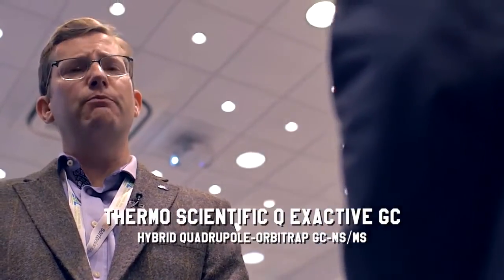Solving the challenges of Leachable pharmaceutical impurities using a full analytical portfolio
Extractables and leachable compounds are a complex and ever growing list of pharmaceutical impurities. Stephen Guilfoyle (Pharma & Biopharma Marketing, Thermo Fisher Scientific) discusses developments in the regulatory landscape and a broad portfolio of tools to meet these challenges.